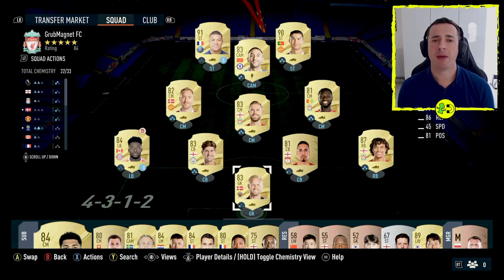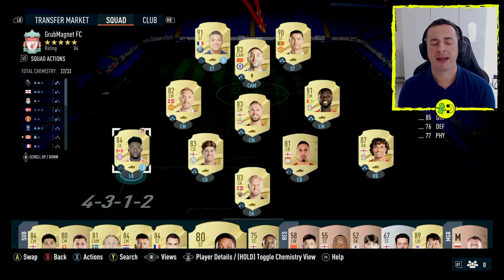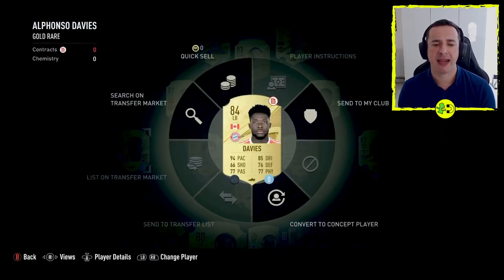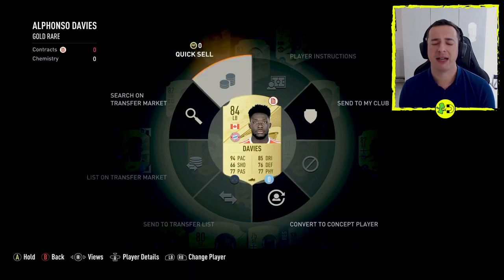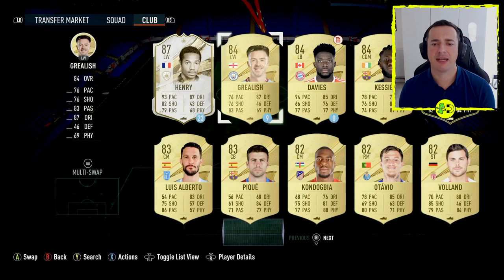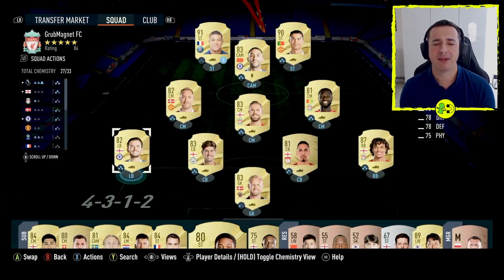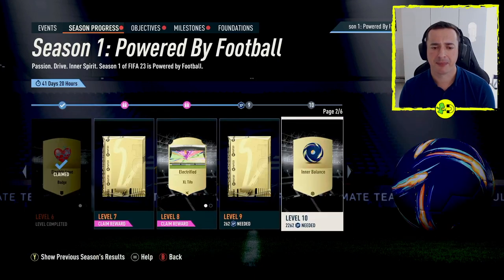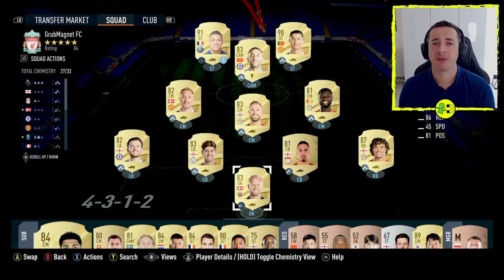FIFA 23 Loan Players Ultimate Team Explained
In this FIFA 23 Loan Players Ultimate Team Explained video, I will help you understand what loan players are and how to use them. I am showing this on Xbox Series X, but the principle is the same on any platform.

Loan players are short-term solutions to help your FIFA Ultimate Team. Each loan player comes with a period of games which CANNOT be extended. However you can pause the loan time by moving the player to your club view rather than in your main squad. Once loan players expire, they are pretty much useless to your squad. There is an option to convert them to a concept player, but this isn't very useful.

I recorded this video on Xbox Series X. But the process is the same on other platforms like PC, PS4, PS5, etc.

If you found this FIFA 23 Loan Players Ultimate Team Explained video useful, please thumbs up it and look at the rest of my channel for other tutorials and let's plays. Thanks!